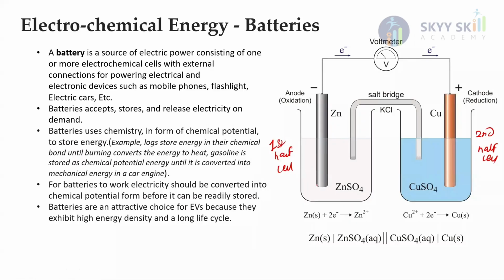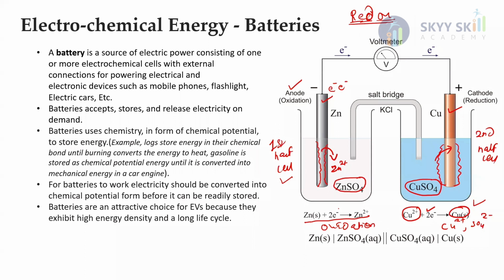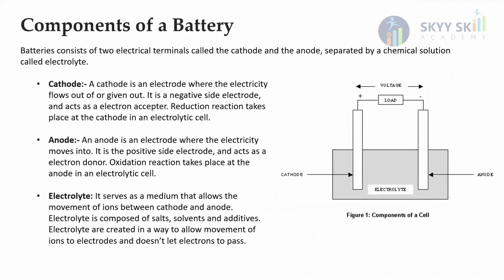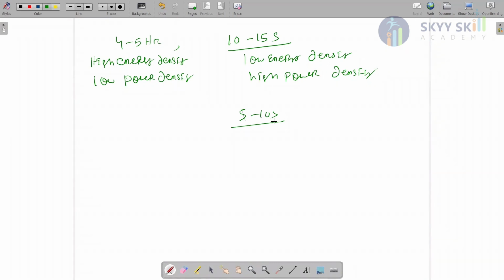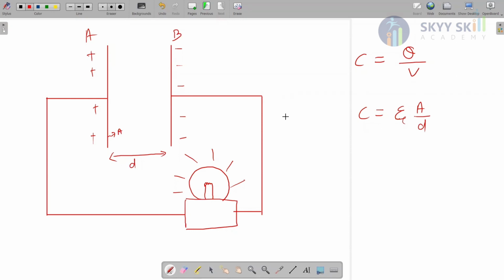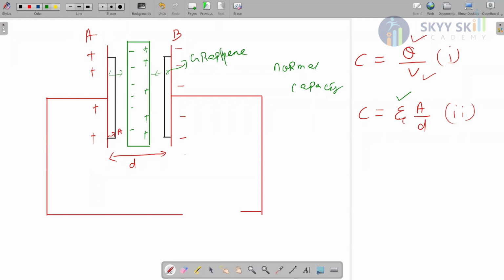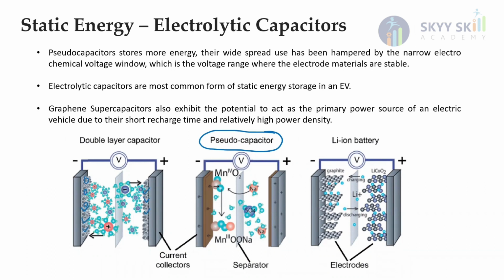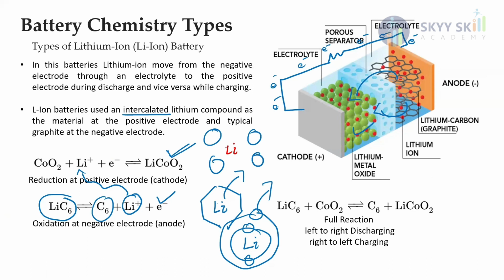What is Energy Recovery System in EV batteries ?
Topic : What is Energy Recovery System in EV batteries ?

0:00 Electro-chemical Energy Battery
18:11 Static Energy - Electrolytic Capacitors
19:07 Electrochemical Cell
19:13 Component of Battery
19:24 Battery chemistry types